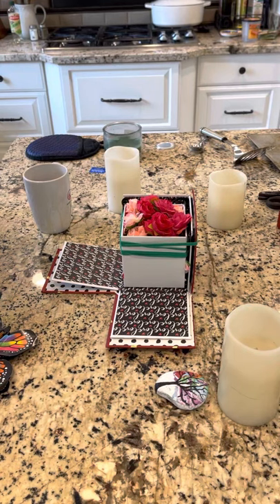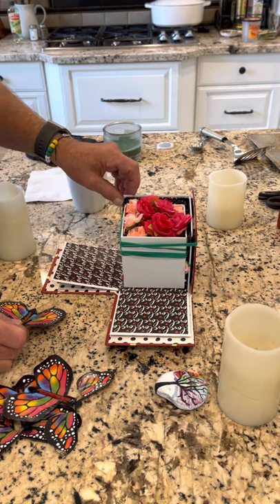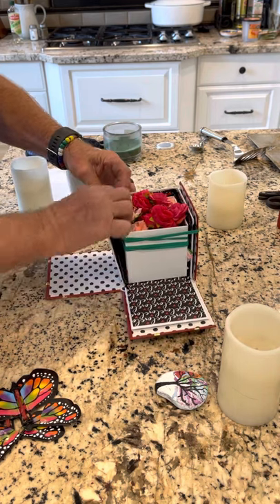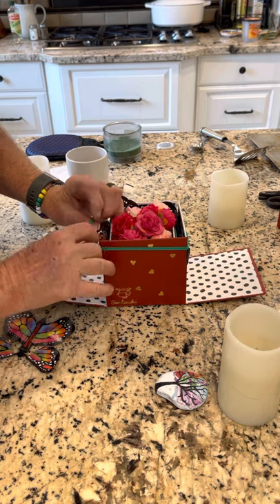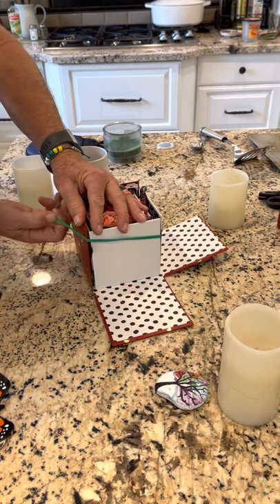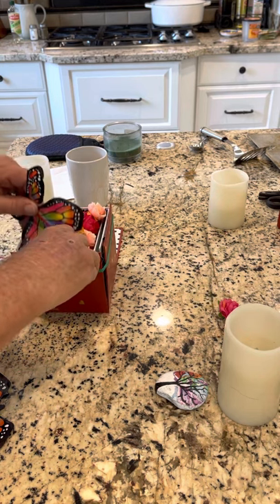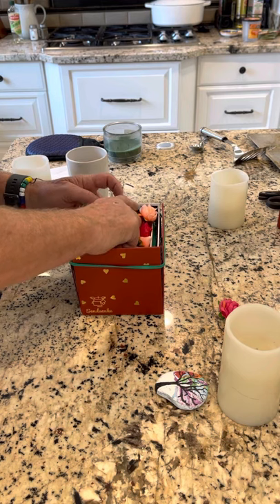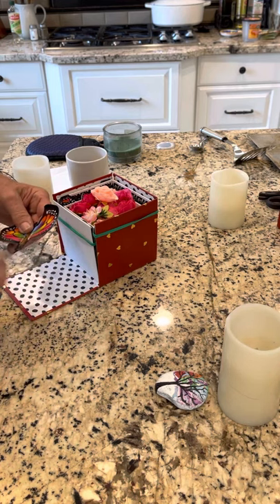Hack Fix Remix Sendacake.com Mother’s Day butterfly flowers reload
Love Sendacake.com, we had a fail with Mother's Day first try. I figured how to reset the Sendacake's Butterflys and flowers  in a box.